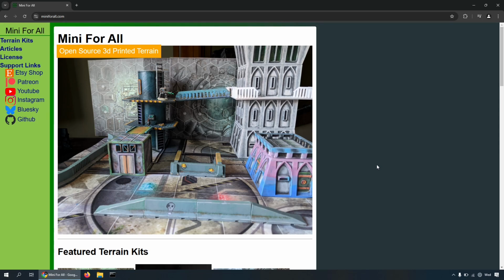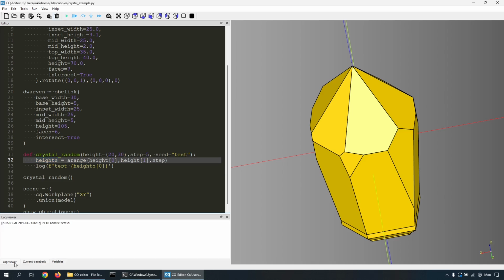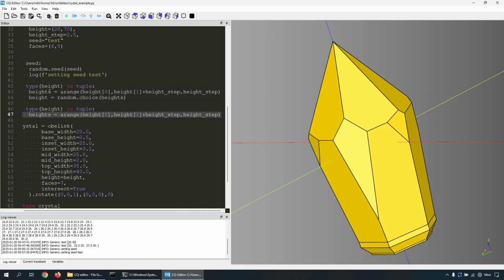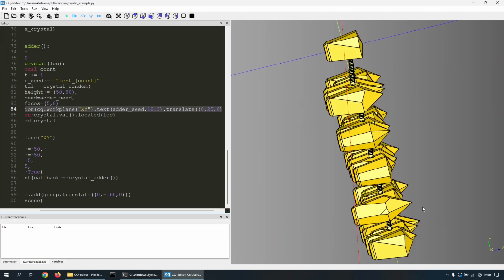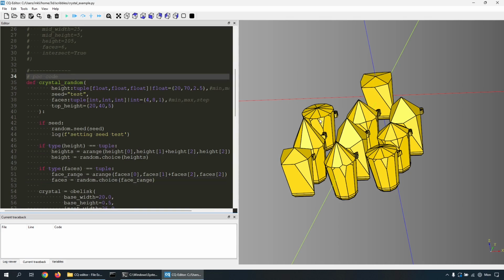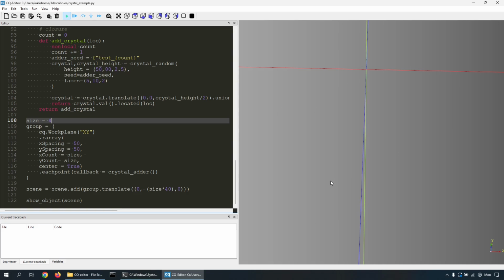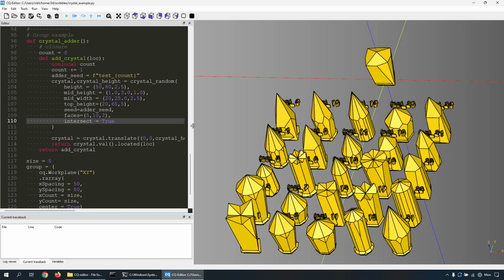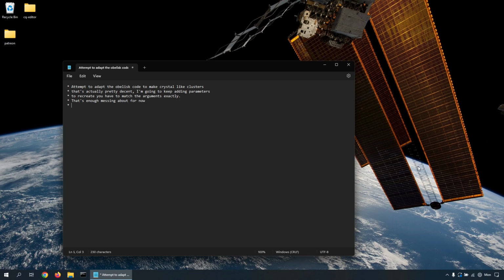Make Randomized Crystal Terrain using python and cadquery - Session 1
I made a video series for generating randomized crystal cluster terrain. These are the code sessions.

This first video is making randomized paramatric crystals driven by a seed string.